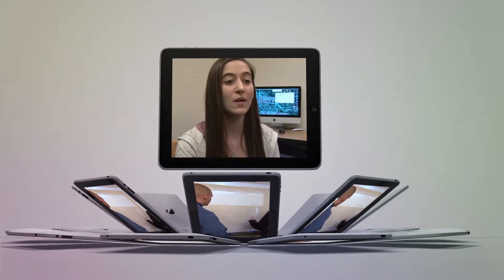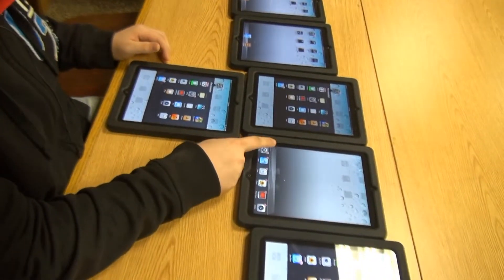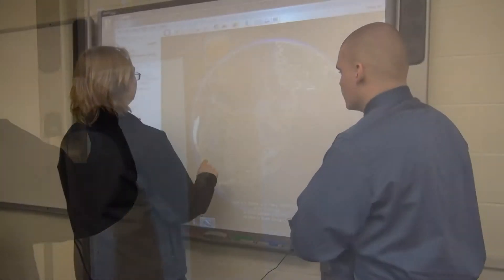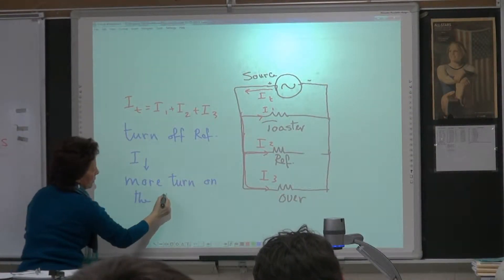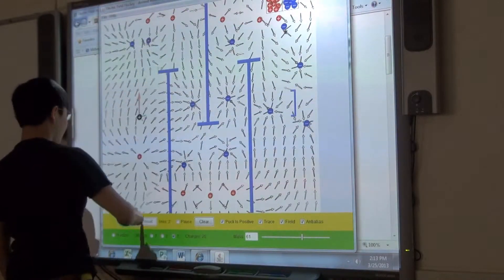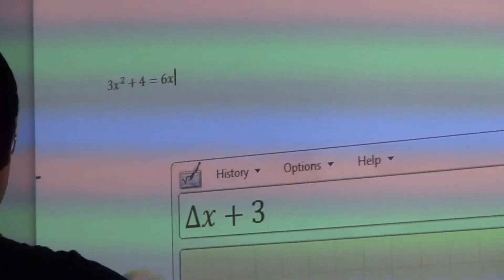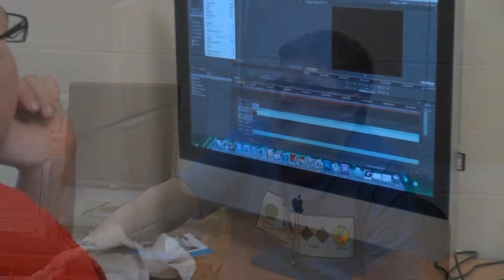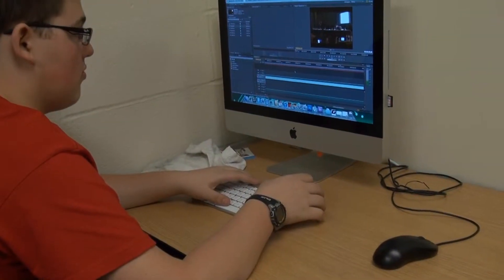GenYes Empowering Students Through Teaching-Students Partnership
Teachers call the students in Mahopac High School's GenYes program "life savers" because they respond quickly and effectively to requests for technical support for everything from SmartBoards, presentations, software upgrades and more. While the students save the district time and money, they are learning at the same time. It's win-win for everyone.